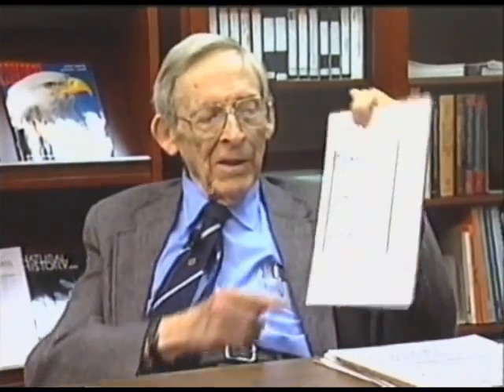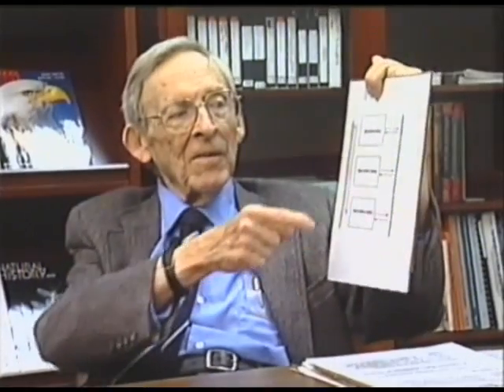Eugene Odum explains the key concepts of "ecosystem ecology" Pt.2/6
The late Eugene Odum gives an accessible introduction to systems ecology. Recorded in 2000 at the Institute of Ecology, Georgia University.

Eugene Odum pioneered the "new ecology" from a systems perspective, and wrote the world's first text book on ecology in 1953 (Fundamentals of Ecology) currently in its 5th edition (2004).